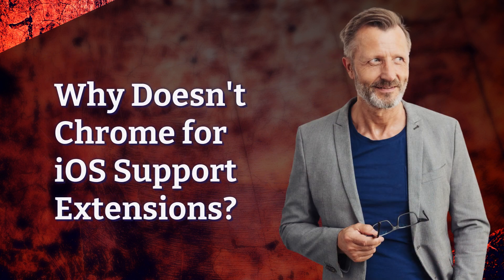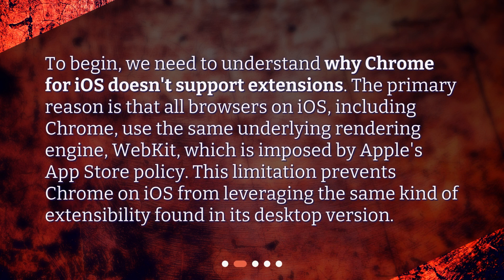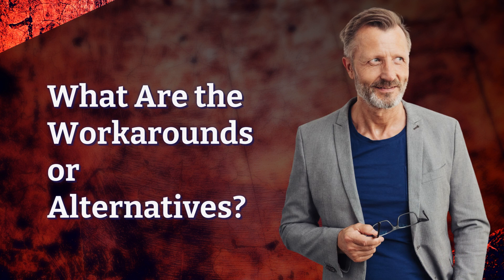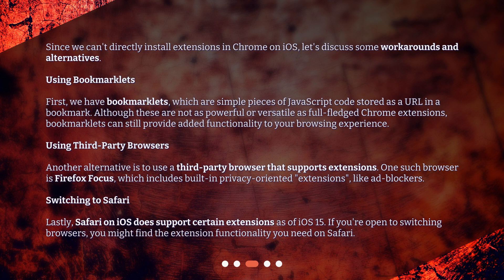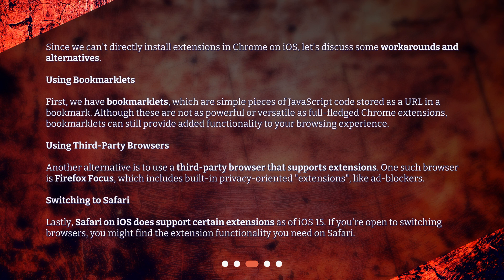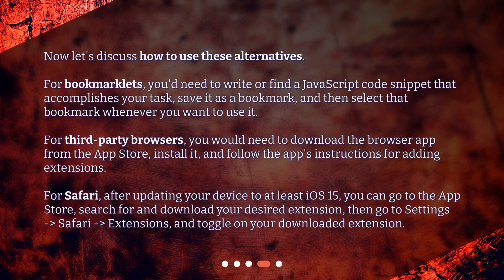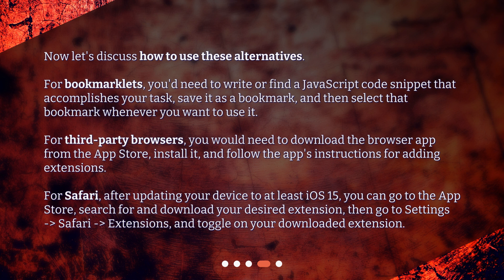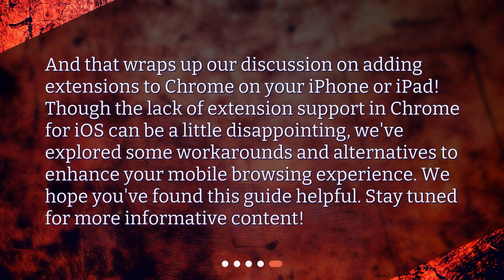Adding Chrome Extensions on Your iPhone/iPad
How do I add an extension to Chrome on my iPhone/iPad? • Learn how to add extensions to Chrome on your iPhone or iPad in this informative video! While Chrome for iOS doesn't support extensions, we'll explore some workarounds and alternatives, including bookmarklets, third-party browsers, and Safari. Don't miss out on adding extra functionality to your browsing experience!

00:00 • Adding Chrome Extensions on Your iPhone/iPad
00:29 • Why Doesn't Chrome for iOS Support Extensions?
00:59 • What Are the Workarounds or Alternatives?
01:55 • How Do I Use These Alternatives?